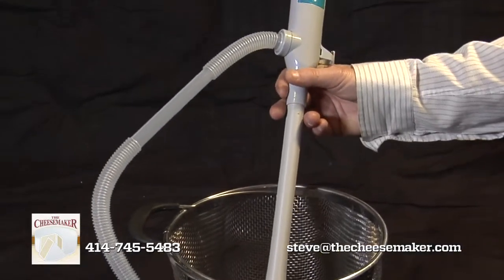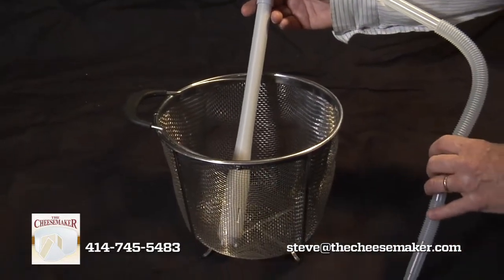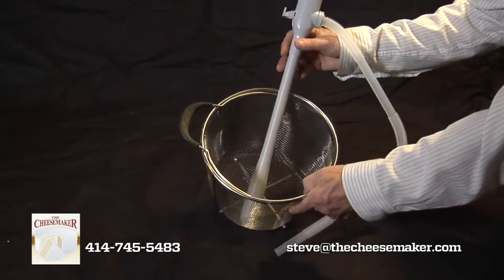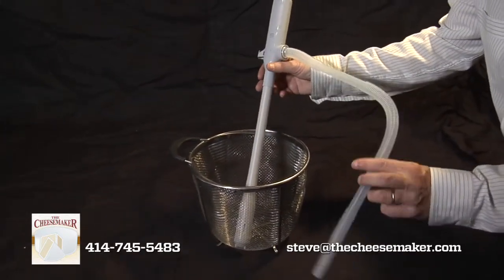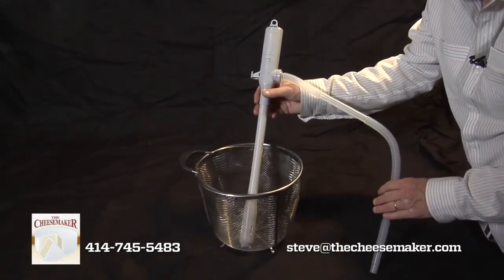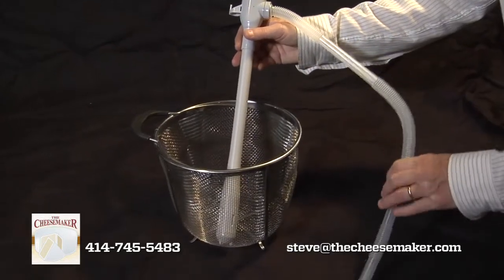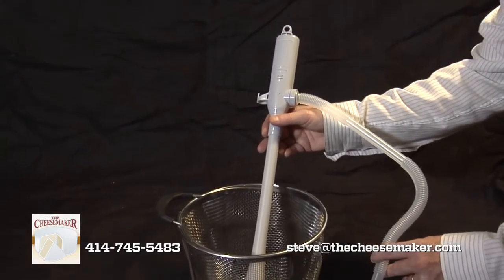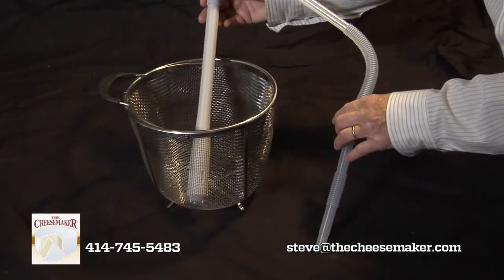Whey Pump & Strainer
Whey Pump & Strainer: If you're tired of the mess and the slow process of ladling out whey from your kettle, vat or warmer, our new Whey Pump & Strainer is a dream come true.

We transfer our knowledge of cheese, yogurt, kombucha, & kefir making products to you, the at home artisan, so you can easily make the quality gourmet foods you love.

"Blessed are the cheesemakers."-Monty Python